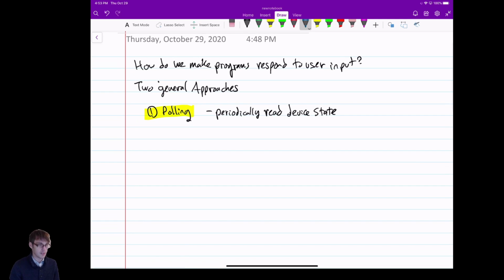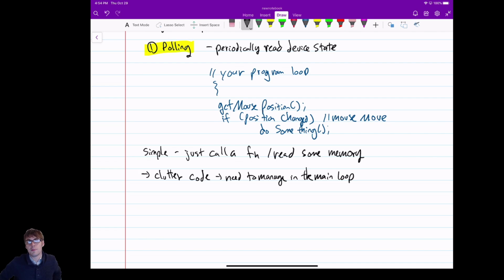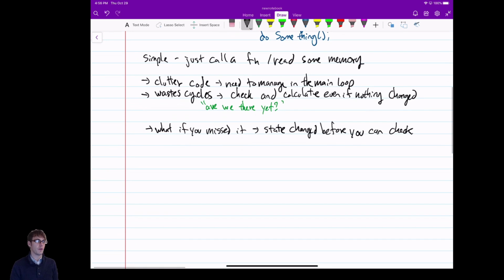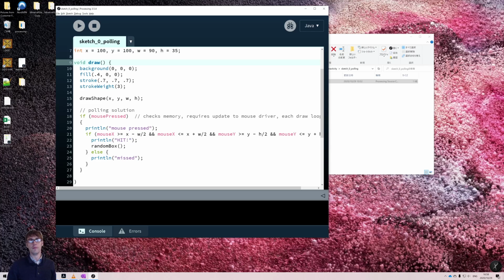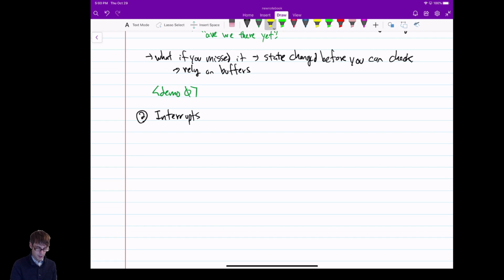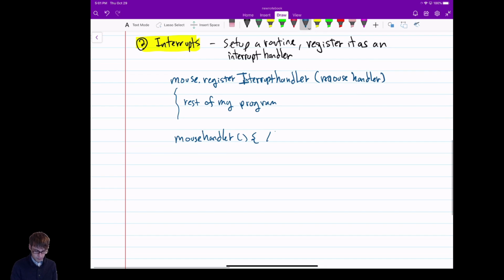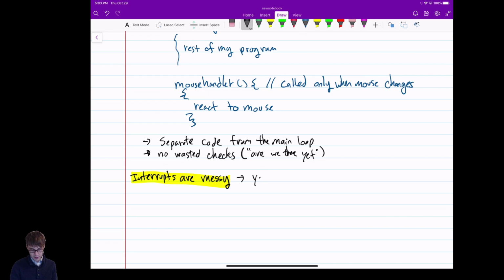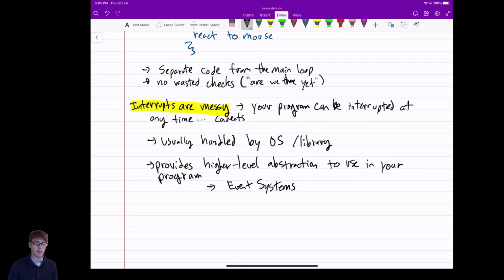(Unit 7) Interactivity 1: Polling versus Interrupts